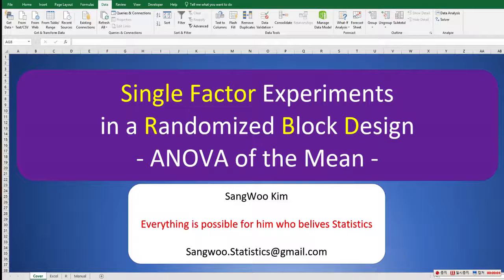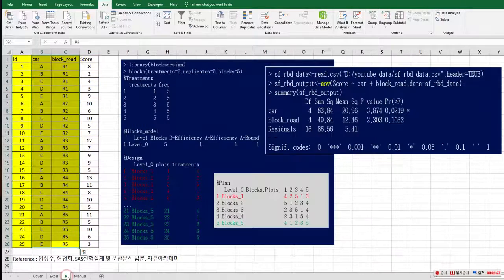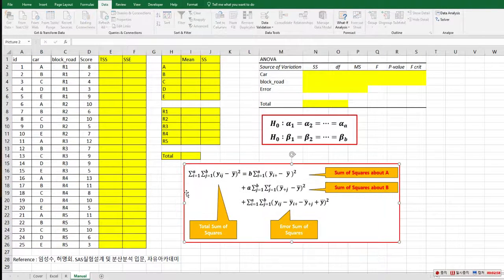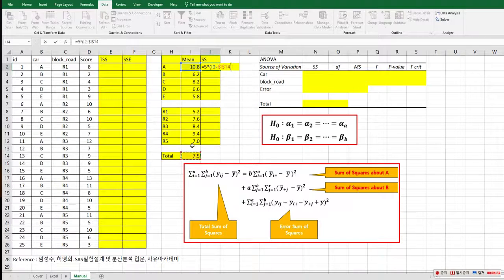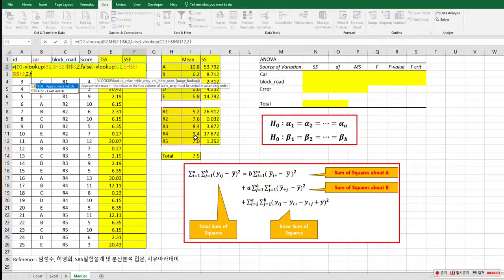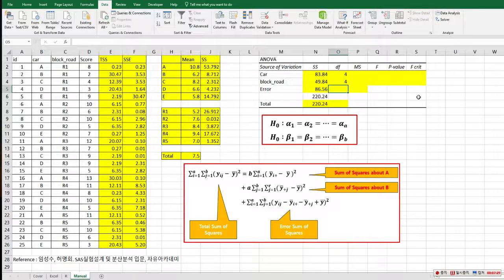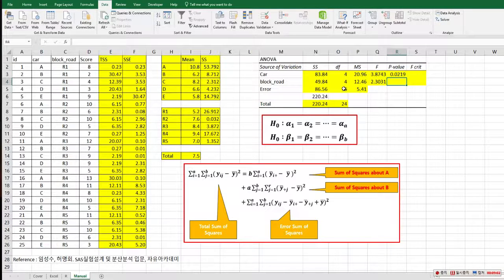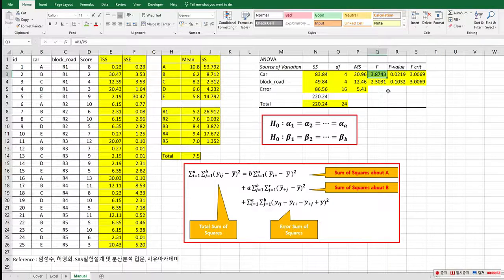110 ANOVA Single Factor Experiments in a RBD (Randomized Block Design)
I hope this video helps you understand ANOVA analysis  for single factor experiments in a Randomized Block Design, which is same as ANOVA for 2 factor without replication.